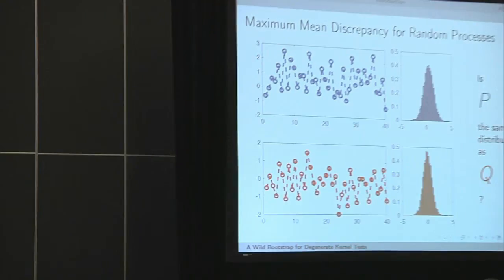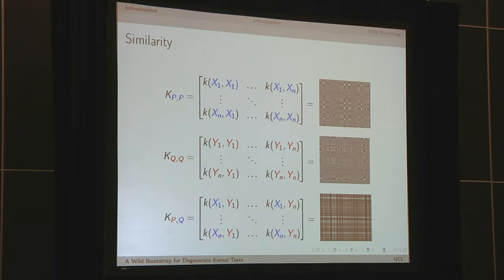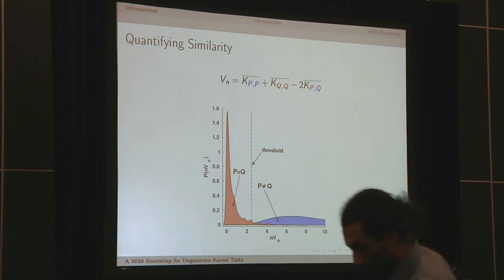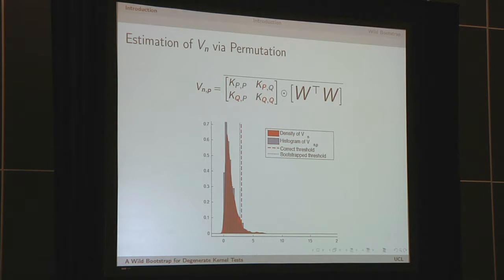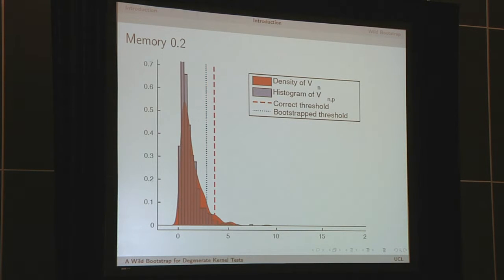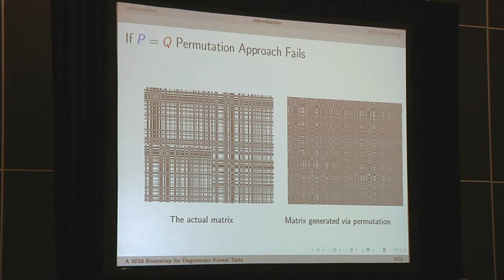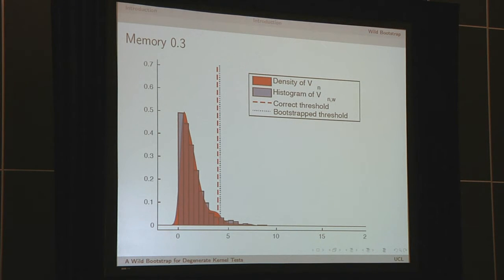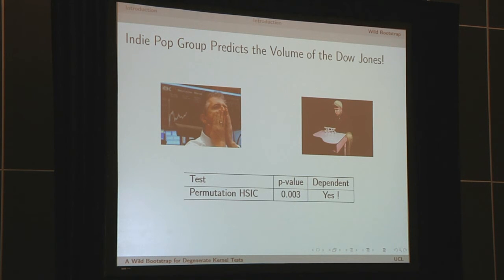A Wild Bootstrap for Degenerate Kernel Tests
A wild bootstrap method for nonparametric hypothesis tests based on kernel distribution embeddings is proposed. This bootstrap method is used to construct provably consistent tests that apply to random processes, for which the naive permutation-based bootstrap fails. It applies to a large group of kernel tests based on V-statistics, which are degenerate under the null hypothesis, and non-degenerate elsewhere. To illustrate this approach, we construct a two-sample test, an instantaneous independence test and a multiple lag independence test for time series. In experiments, the wild bootstrap gives strong performance on synthetic examples, on audio data, and in performance benchmarking for the Gibbs sampler.